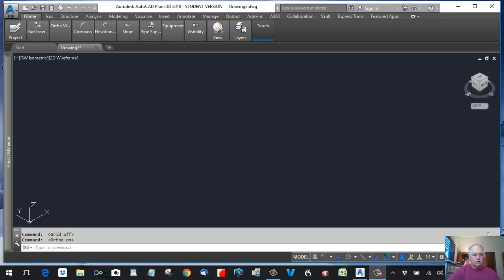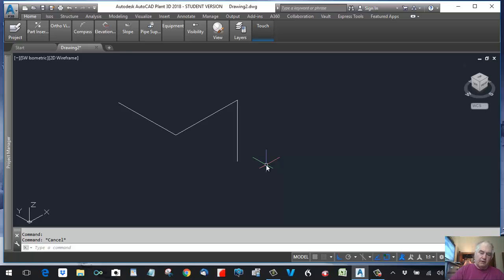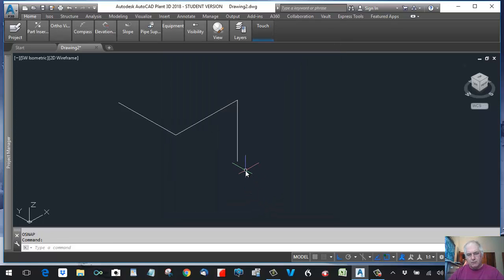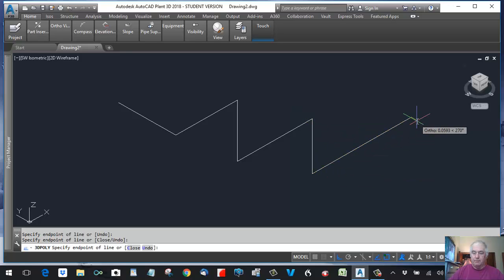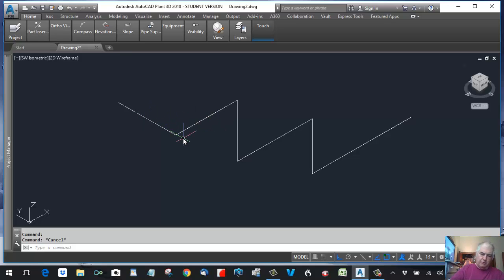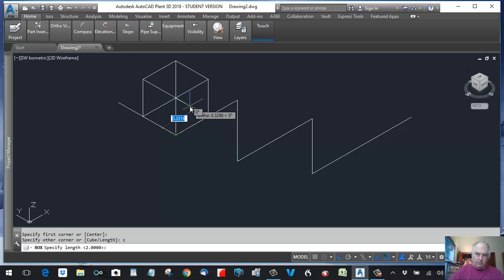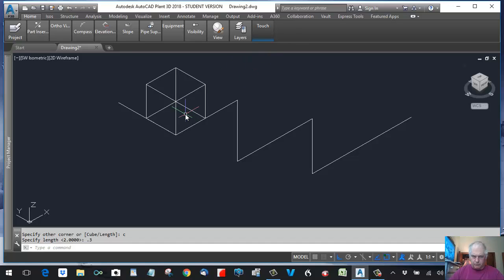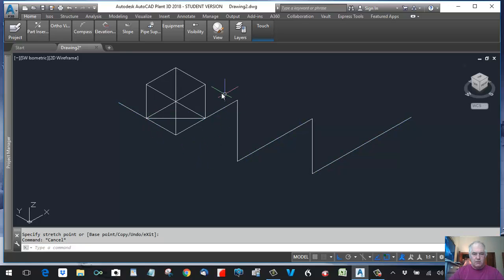45Polyline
short 3 minutes on AutoCAD PolyLine at a 45